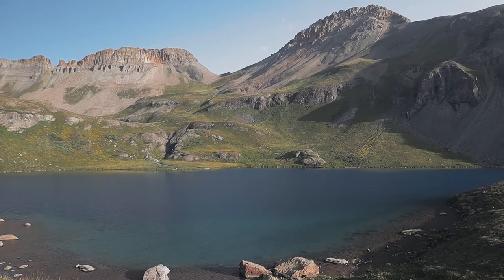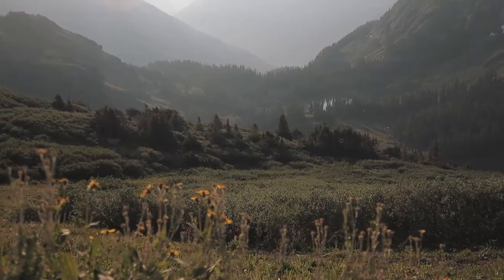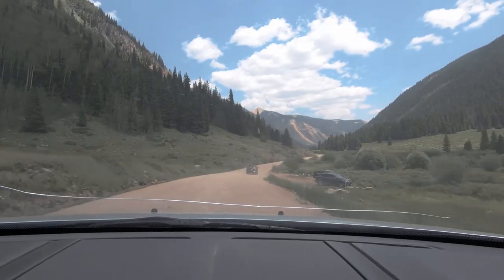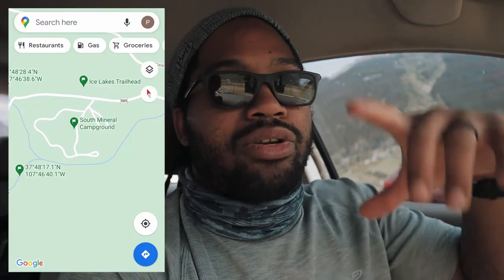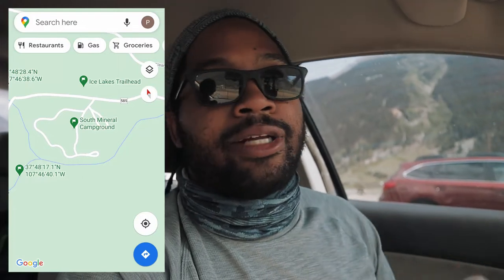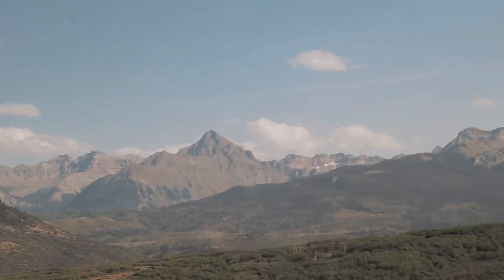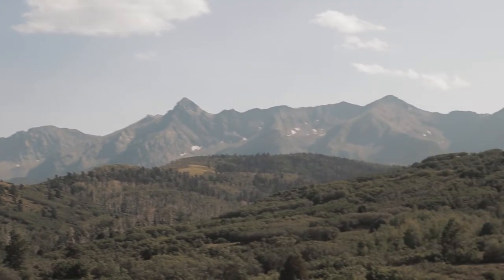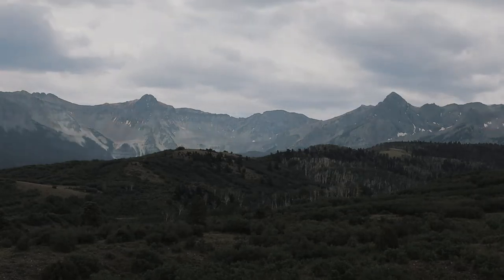The BLUEST water I've ever seen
In this vlog; I hike up to Ice Lakes for sunrise in Colorado. This is one of the most beautiful alpine lakes I have ever seen! The water was the clearest blue and was so beautiful. Come along as I explore some nearby waterfalls before heading up the million dollar highway to Ouray, Colorado. I then head over to Last Dollar Road to do some scouting for a future fall photography trip!